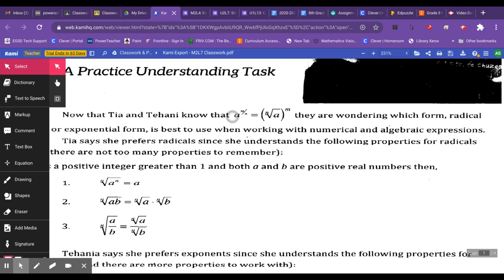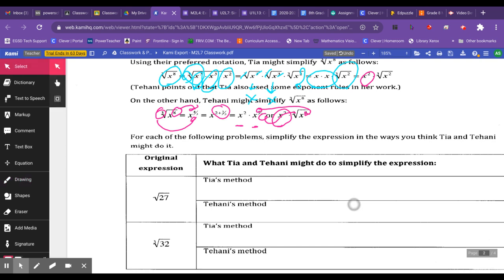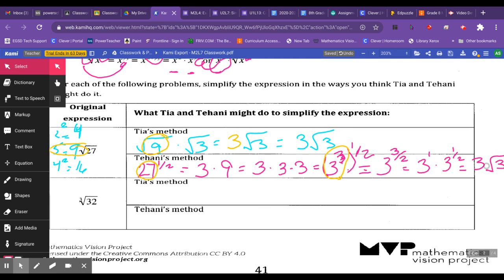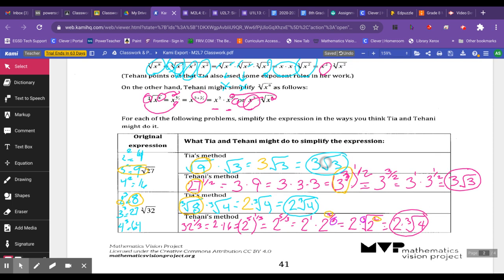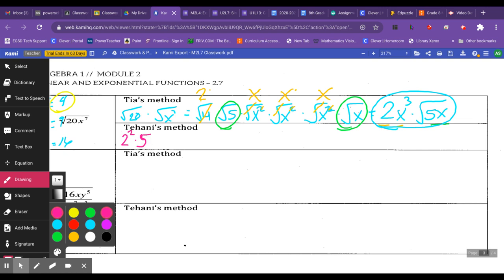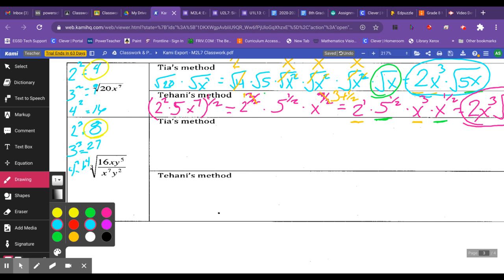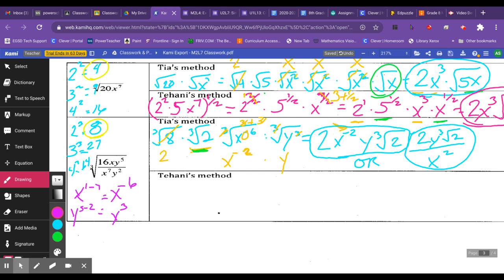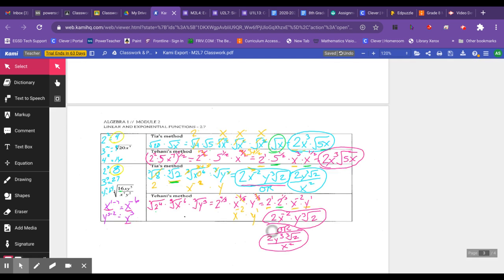MVP Algebra Module 2.7 Classwork